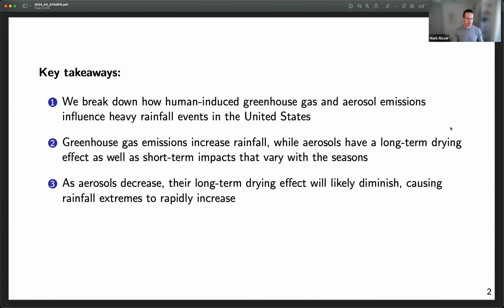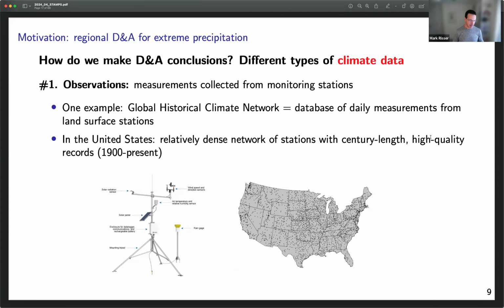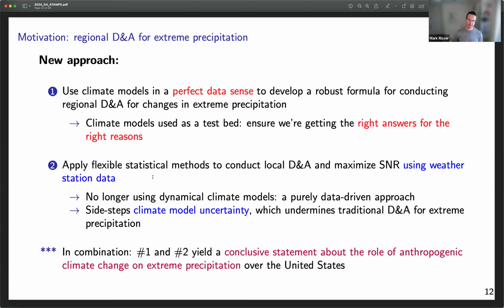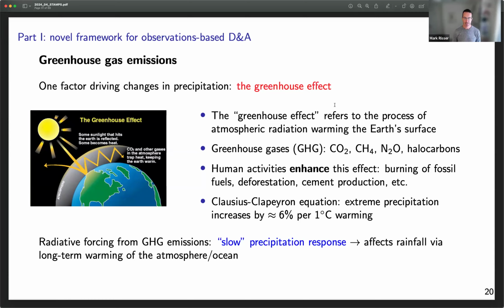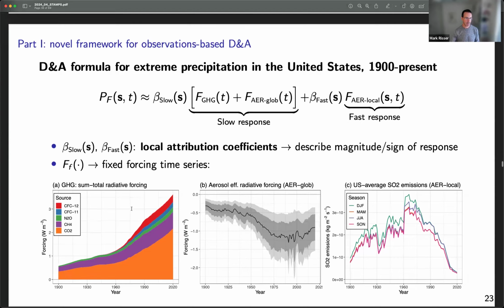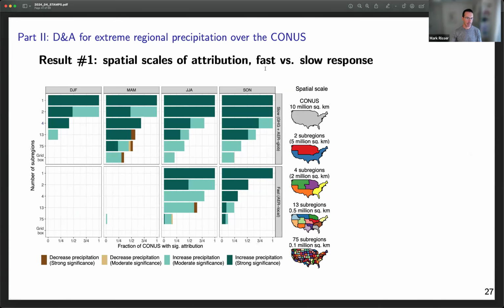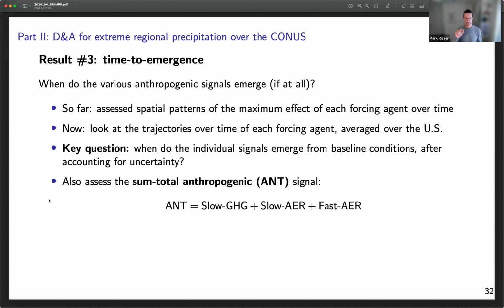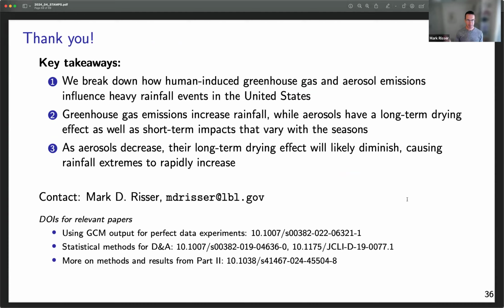Mark Risser: "Detecting anthropogenic forcing agents for regional precipitation change attribution"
STAMPS webinar, April 19, 2024

Speaker: Mark Risser (LBNL)

Title: "Detecting multiple anthropogenic forcing agents for attribution of regional precipitation change"